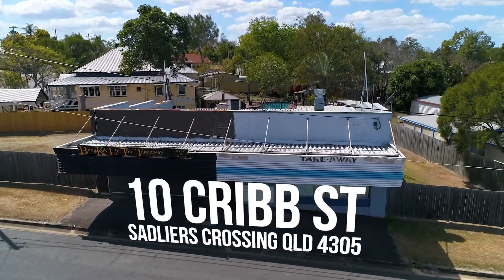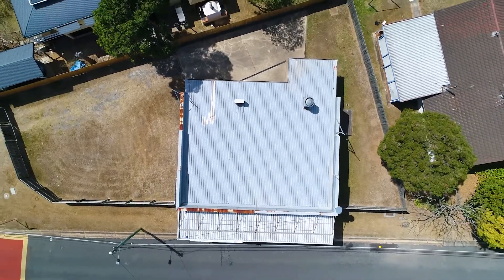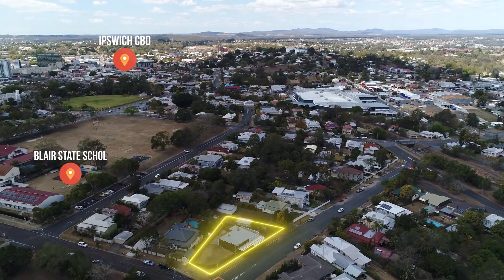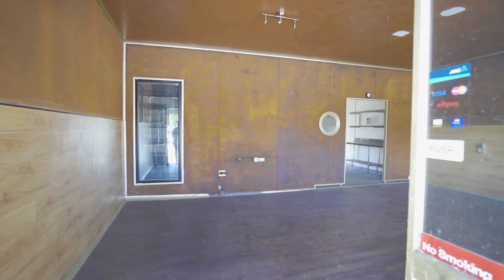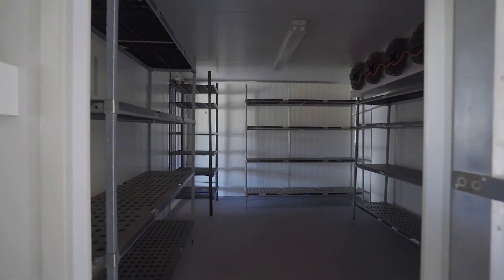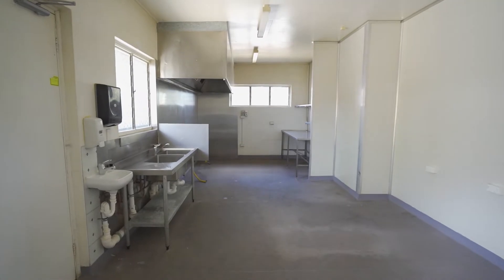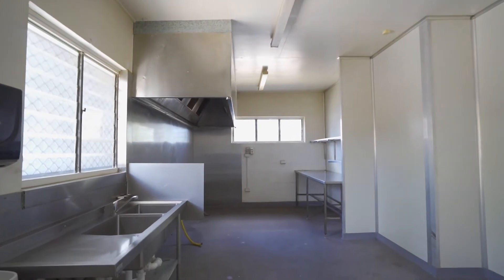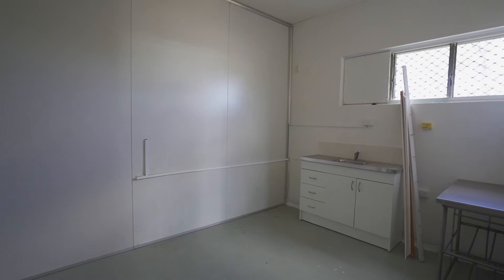Mark Boettcher Presents 10 Cribb Street, Sadliers Crossing